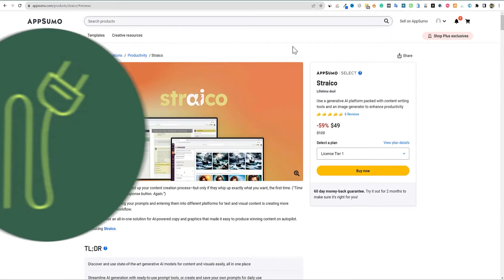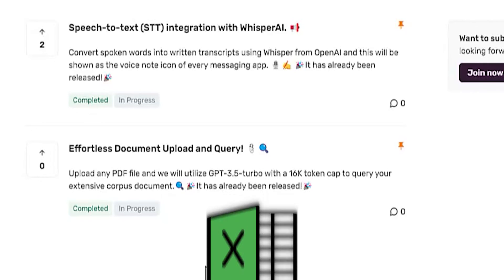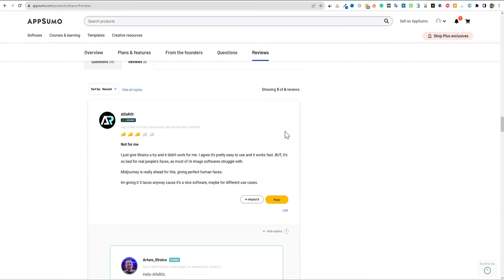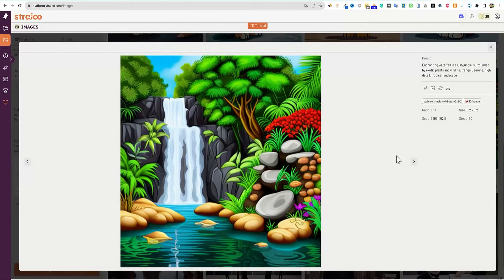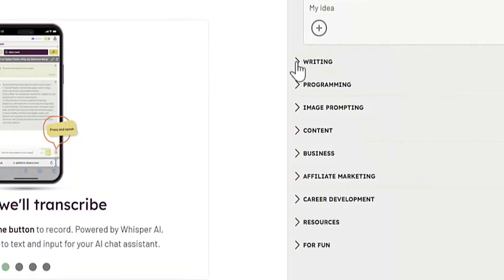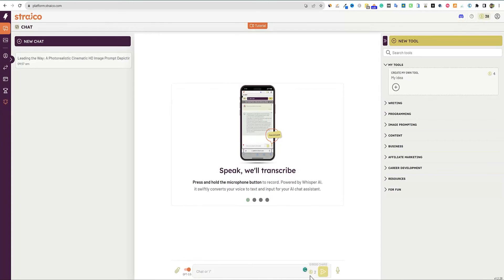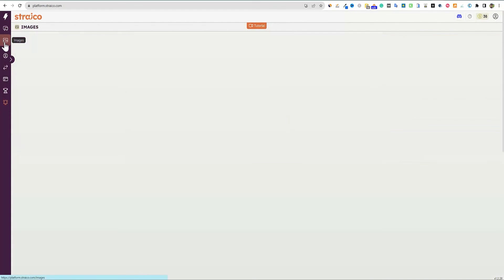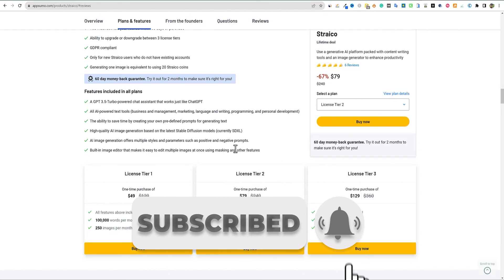Straico Review: Unlimited AI Writer with AI Image Generator